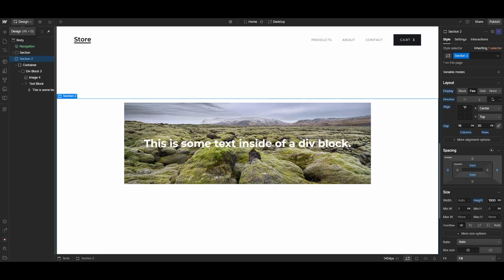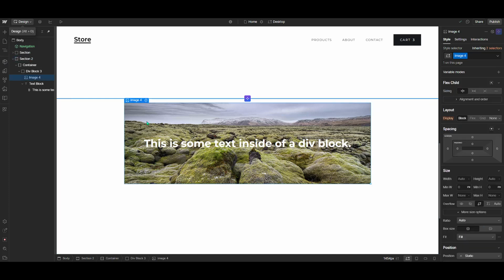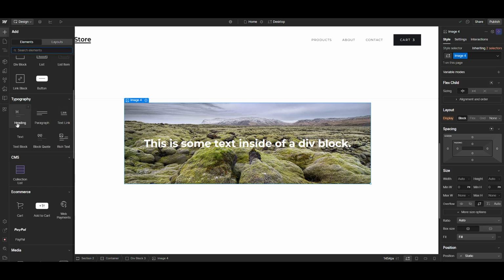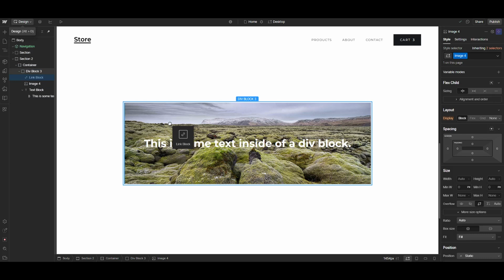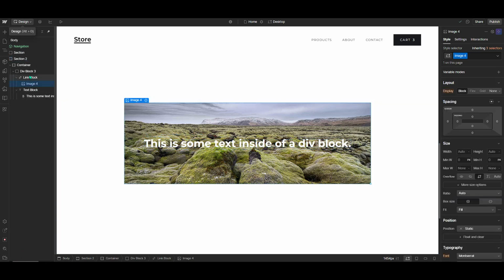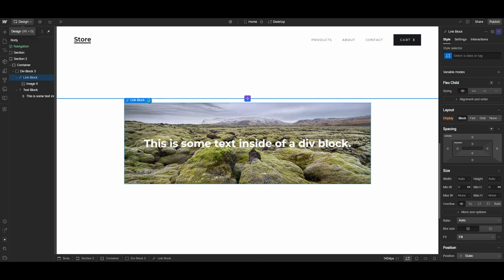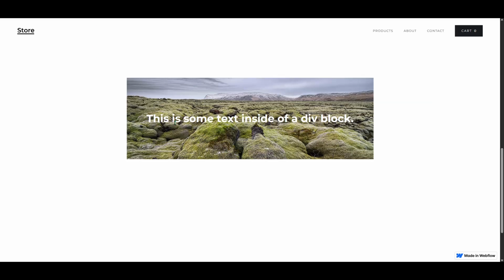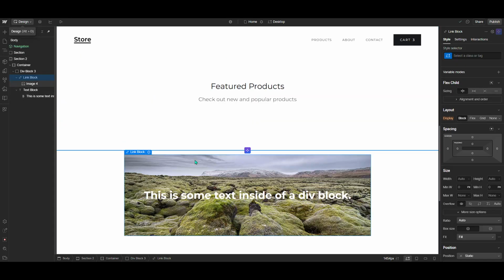Webflow: How to Add a Link to an Image (Clickable Image Tutorial)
In this video, I’ll show you how to make any image clickable in Webflow by wrapping it inside a link block. Perfect for linking images to other pages, external sites, product pages, or downloads.